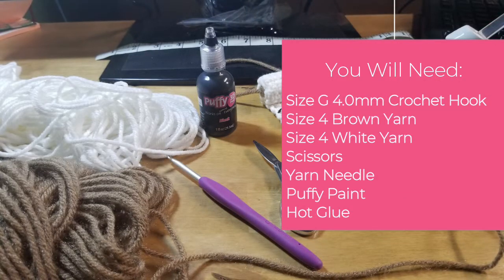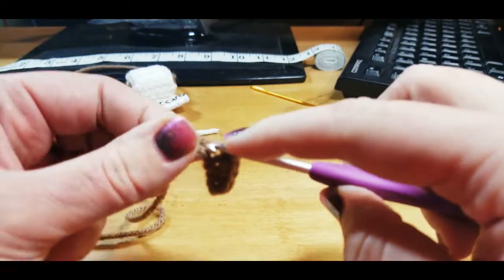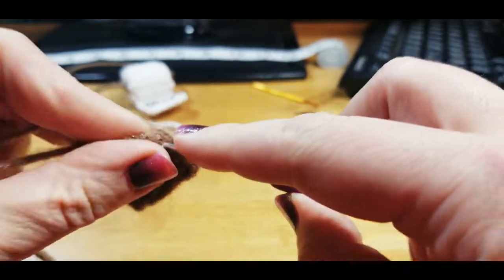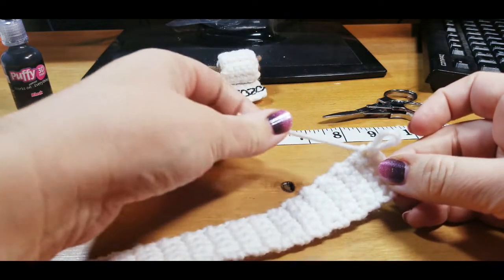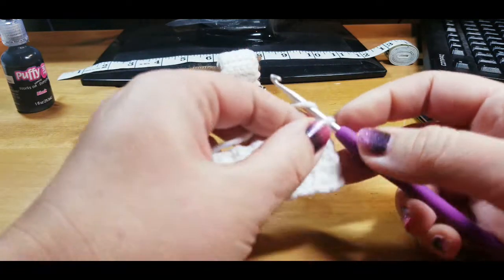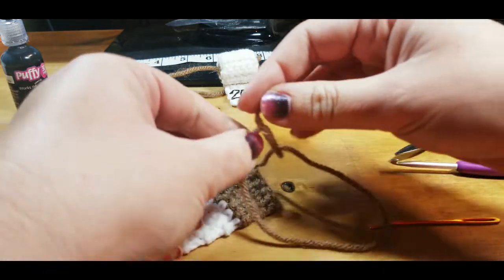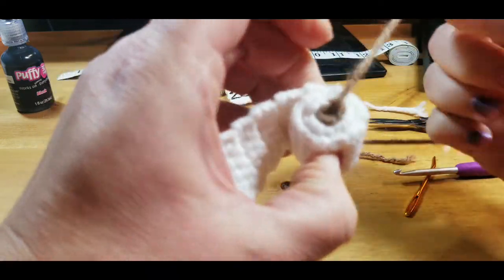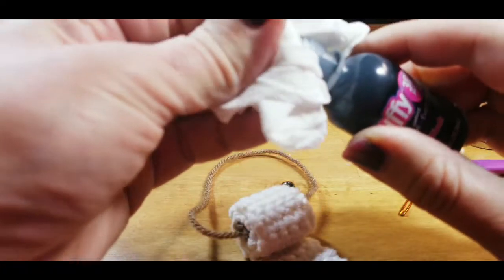Toilet Paper Ornament 2020 Crochet Tutorial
Come join me as I walk you through a simple 2020 Toillet Paper ornament. Quick and simple to make, you can get a lot of these done for last minute gifts!